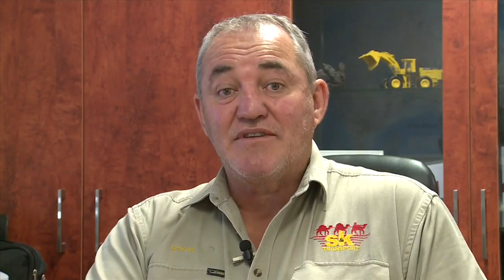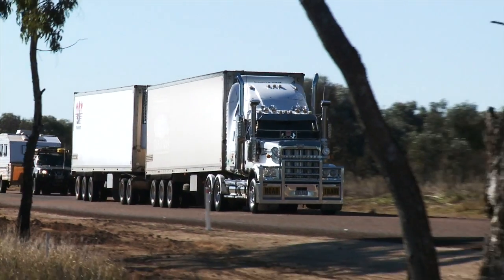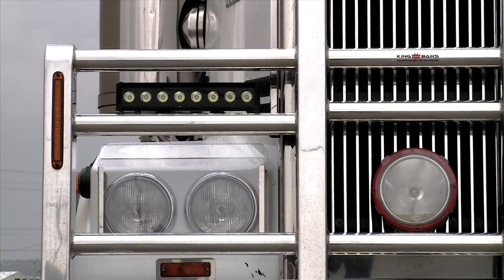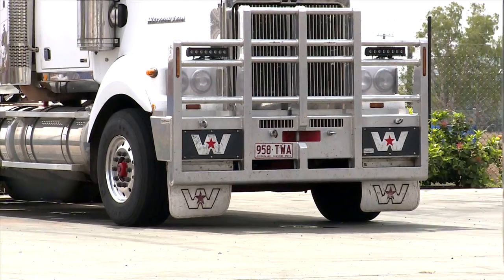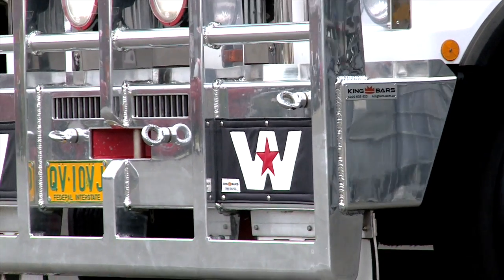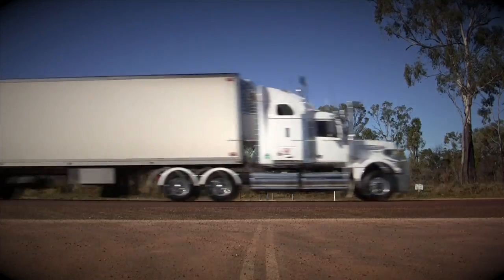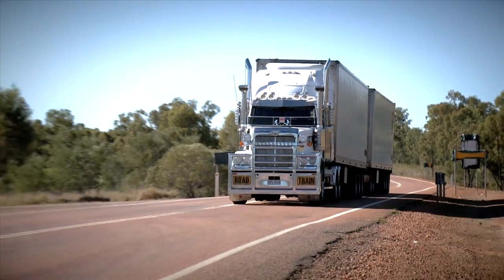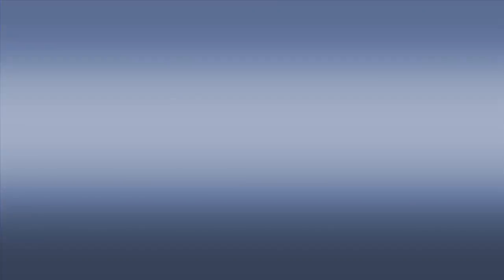S&K Transport up front with King Bullbars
S & K Transport owner Steve Ennis talks about his "Custom Built" King Bullbars, and reckons they save him a fortune in repairs from animal strikes. These bars feature five vertical posts for added strength and could well suit north american truckers looking to protect themselves from Moose hits, Deer strikes or bear attacks.